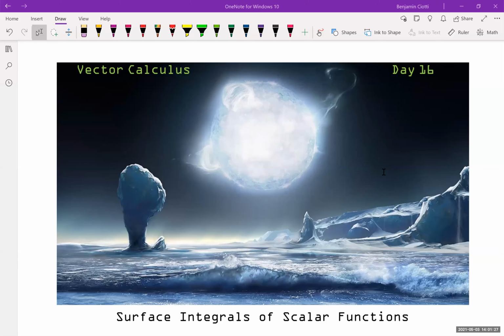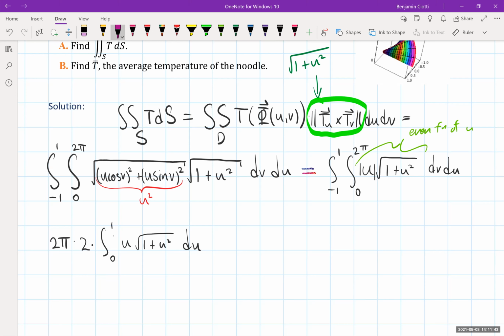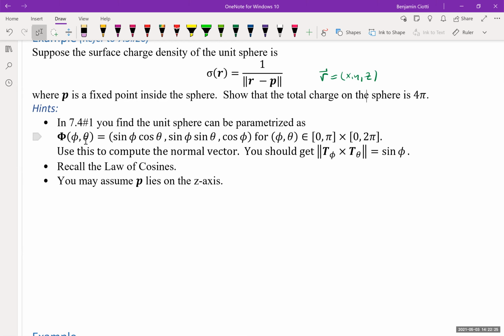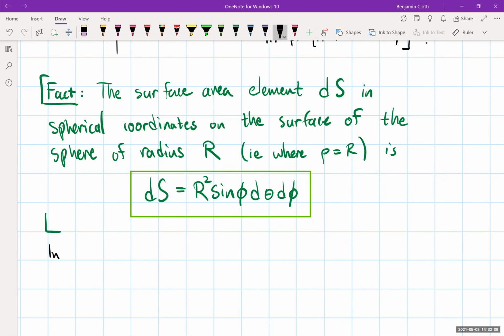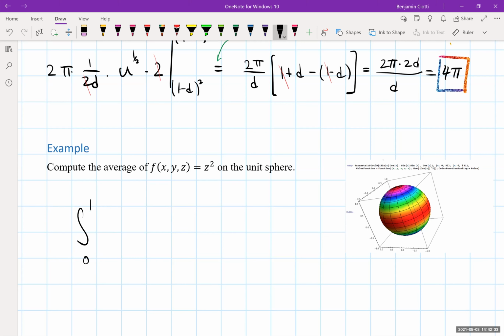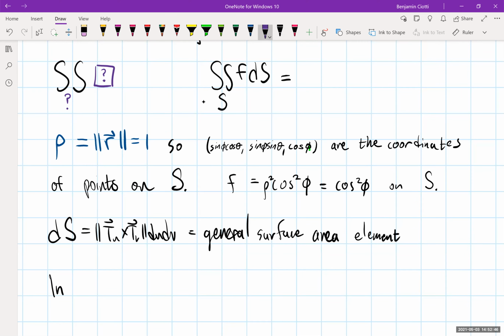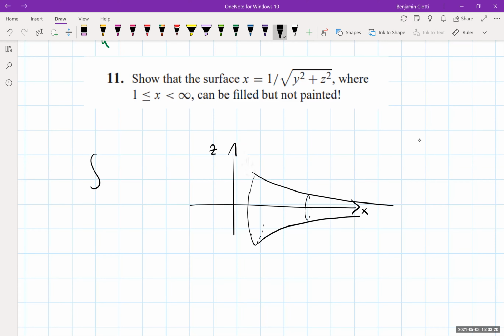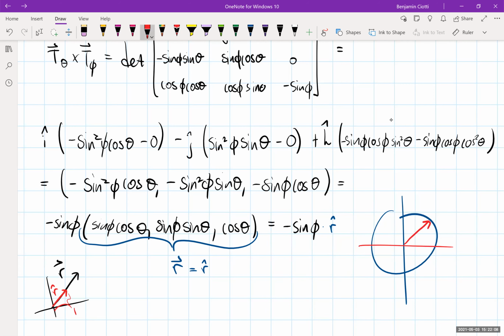Examples on Surface Integrals of Scalar Functions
A continuation of in which I do examples related to surface integrals of scalar functions.  They include the average temperature of a freshly cooked Fusilli noodle, the population of planet Xanadu, and the moment of inertia of a sphere.